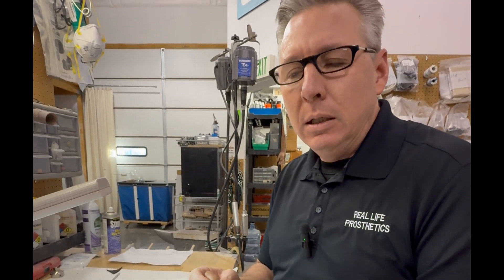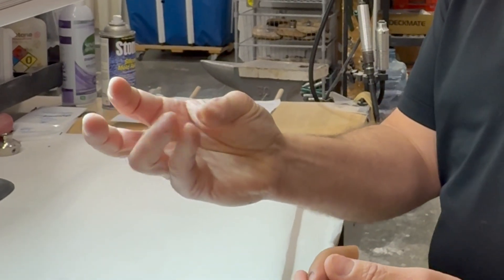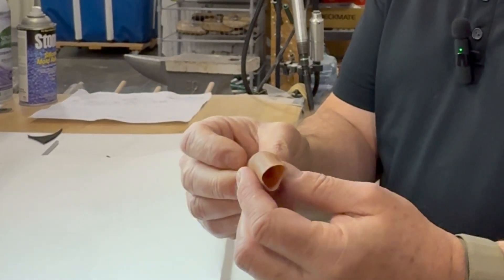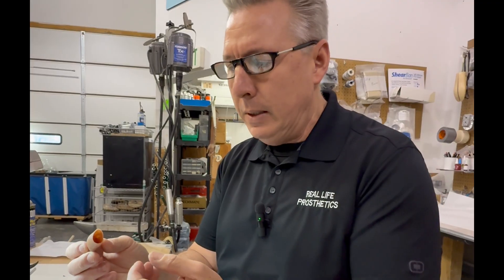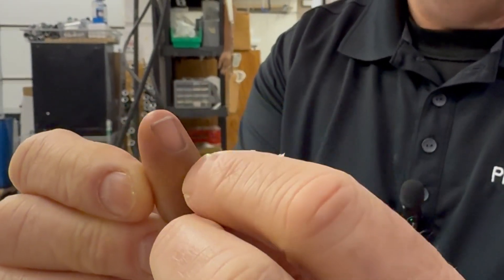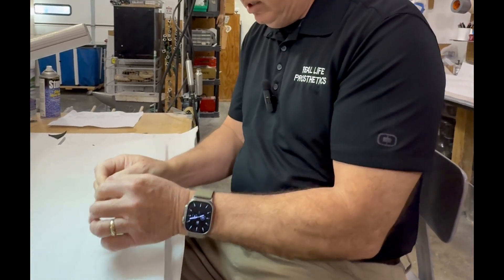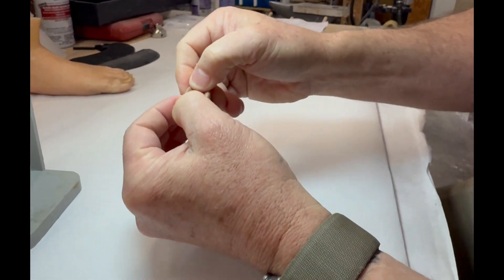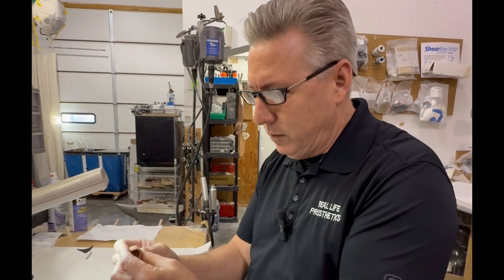Real Life Prosthetics: Alloplastic Fifth Digit Prosthesis 6-month Follow-up Appointment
In this video, Jonas gives us an in-depth look at the 6-month follow-up for an alloplastic restoration of a fifth digit (or also known as little finger or pinky finger) prosthesis. He discusses minor separation he noticed inside as well as on the outside of the prosthesis, and how he plans to repair them. This alloplastic restoration is essential for the patient, a coder, who needs the full functionality of their fifth digit to efficiently use a keyboard.

What is alloplastic restoration?
Alloplastic restoration is a highly advanced form of prosthetics that involves the use of medical-grade silicone to replicate the appearance, function, and sensation of a missing or damaged body part. In this case, it’s a prosthetic fifth digit designed to fit seamlessly, restoring both aesthetic and functional abilities. This specialized restoration is custom-made for the patient, improving their quality of life by allowing them to regain lost functionality, such as gripping or typing, making everyday tasks more manageable.

Jonas explains the importance of a well-fitted alloplastic prosthesis and how it helps restore both form and function for individuals who rely on precision and dexterity in their daily activities. Whether you're interested in prosthetics, finger restorations, or learning more about the amazing advancements in alloplastic technology, this video provides valuable insight into how these cutting-edge solutions make a real difference.